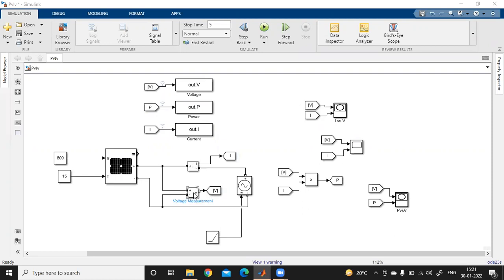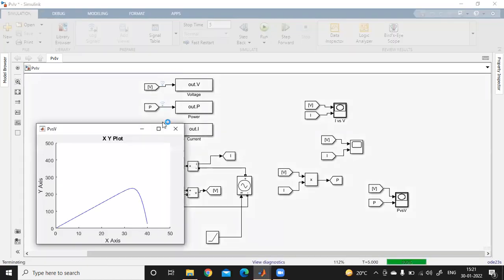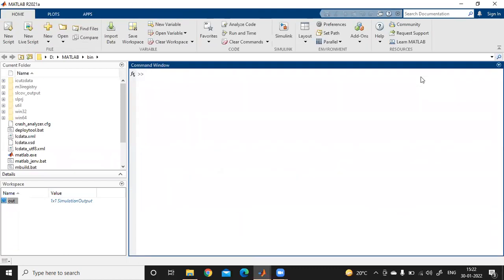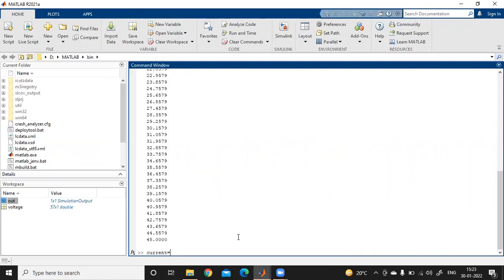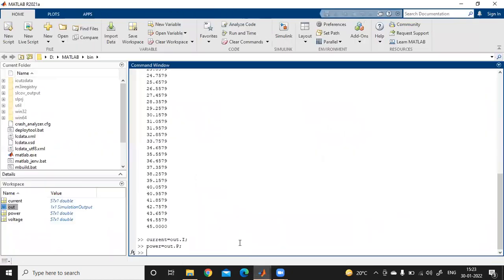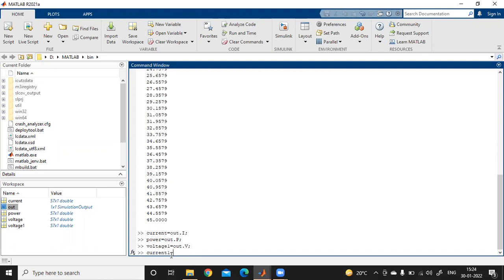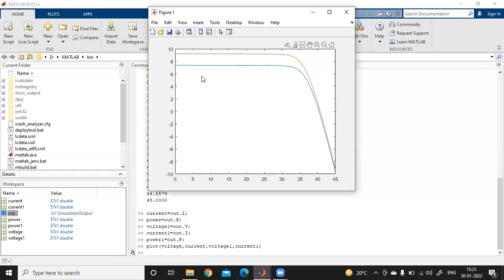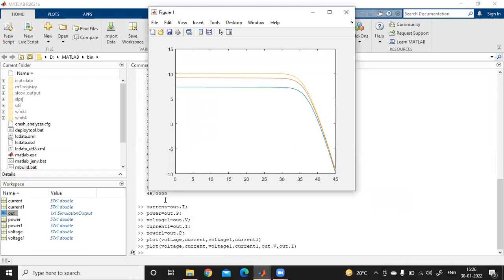How to plot multiple plots in a single figure in MATLAB/Simulink in latest version of Matlab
This tutorial helps in plotting multiple plots in a single figure in Simulink.